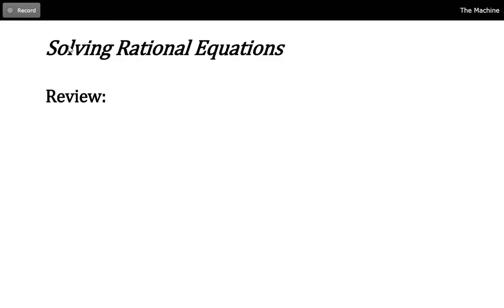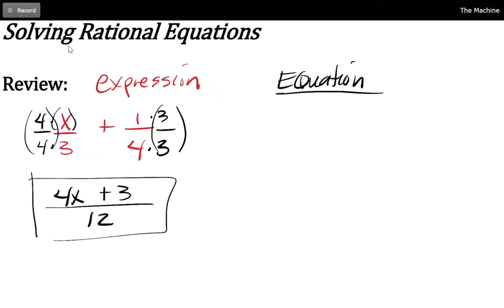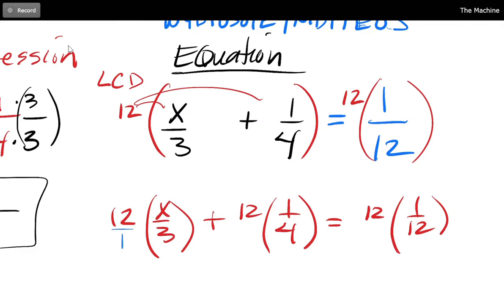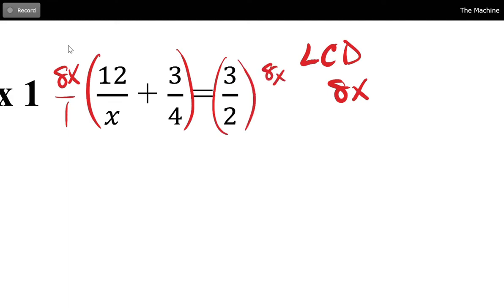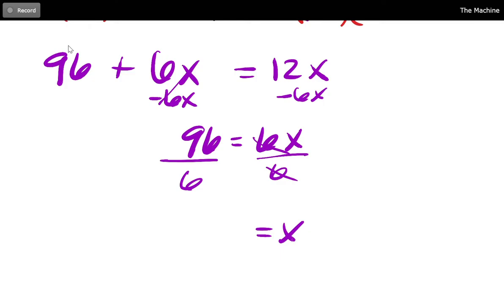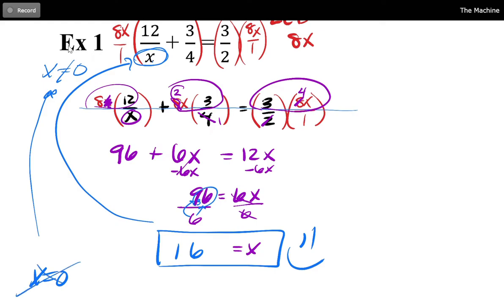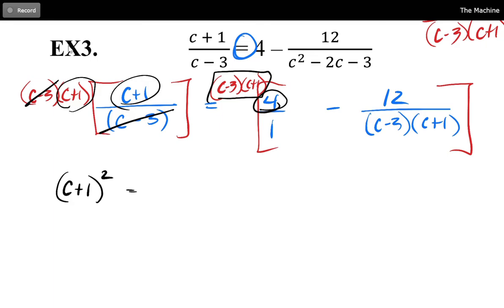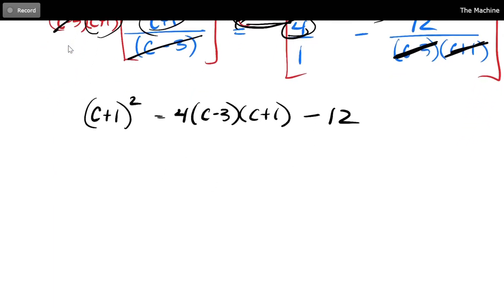Marshable Math: Rational Equations